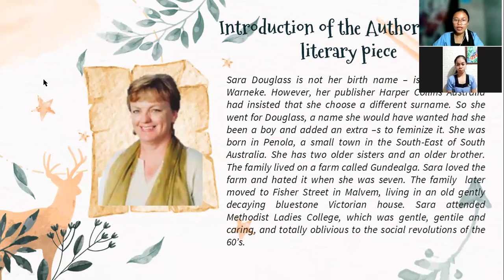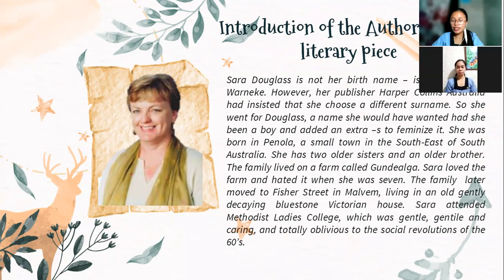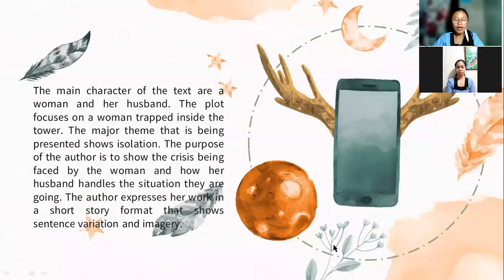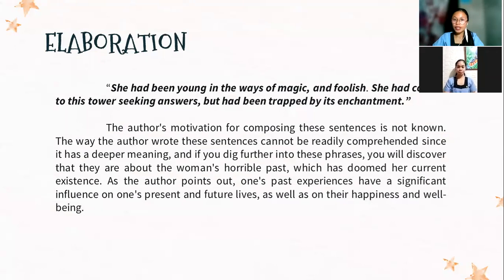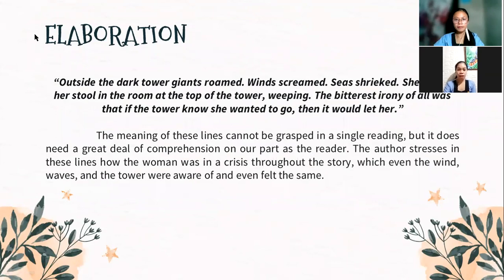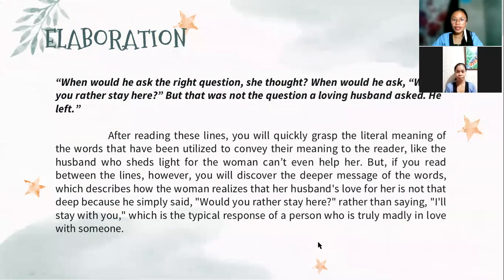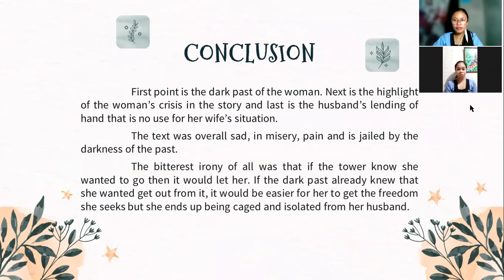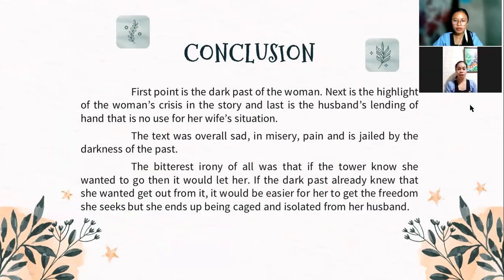LITERARY ANALYSIS on THE TOWER ROOM by SARA DOUGLASS